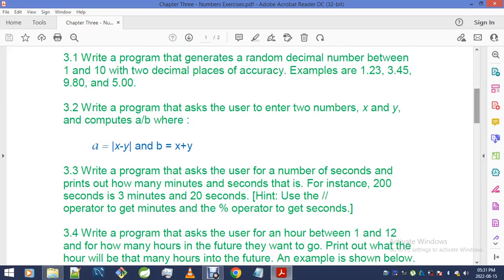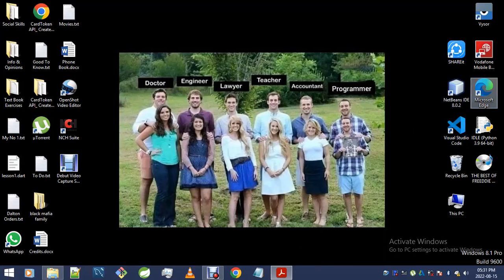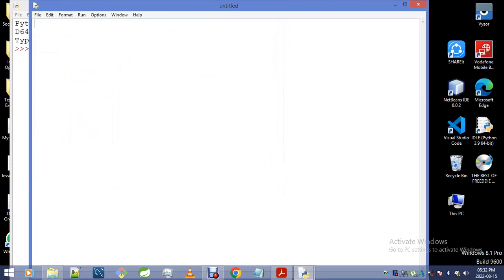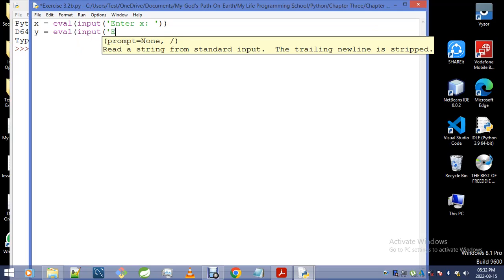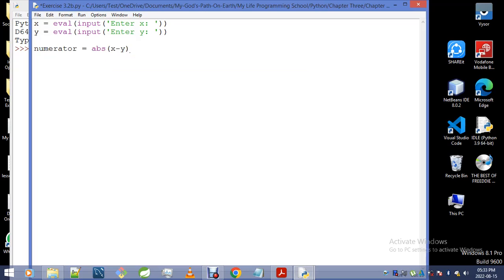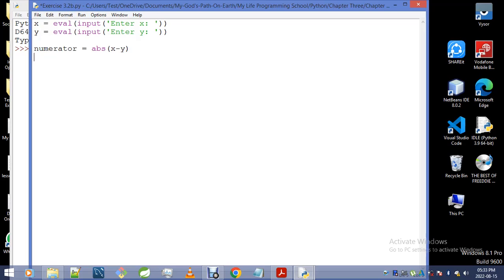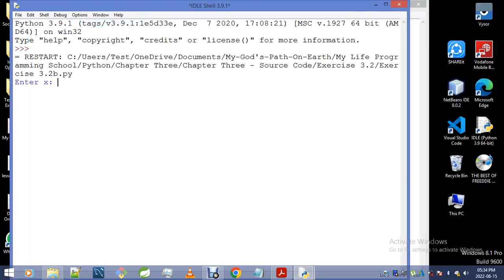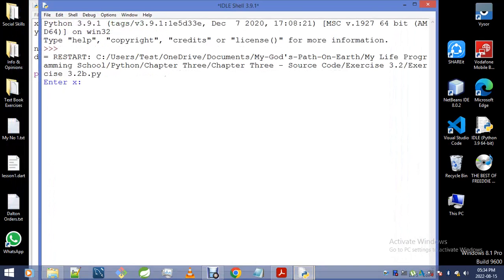Exercise 3 2b